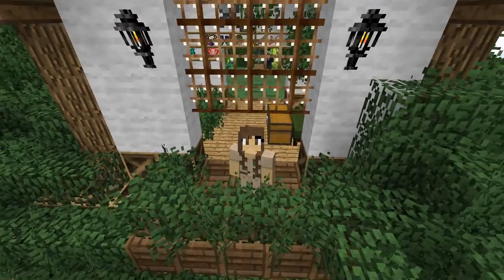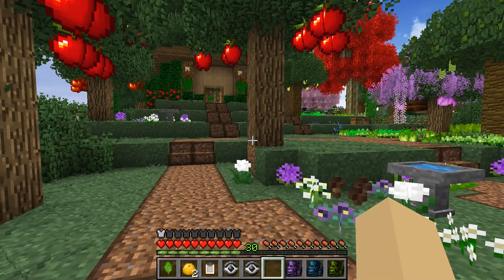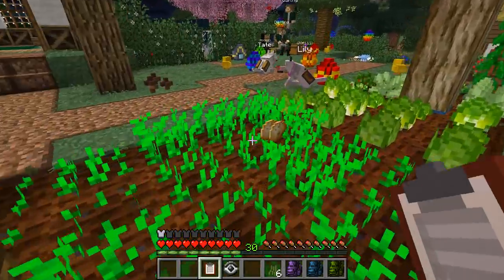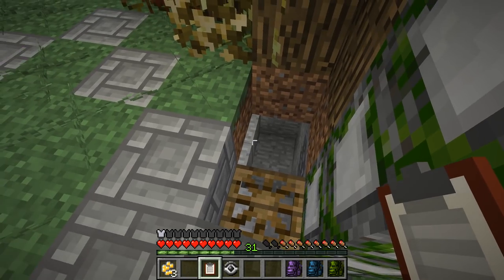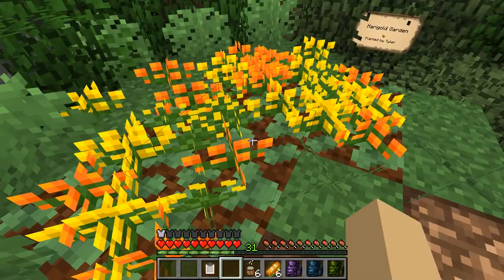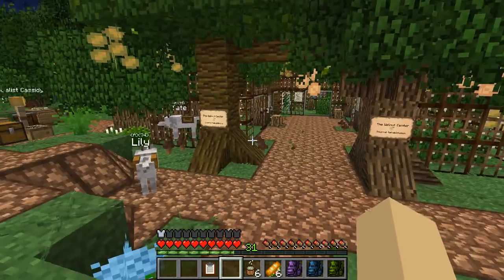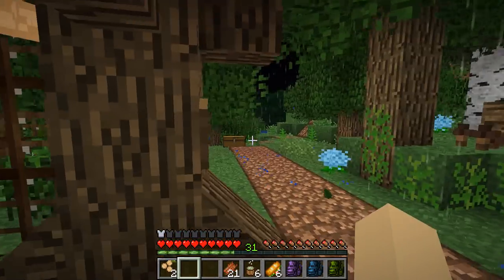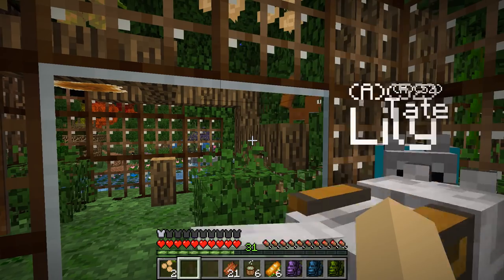Helping the Injured Squirrels of the Welnut Center!! 🐘 Zoo Crafting: Episode #102 🐘 Season 3